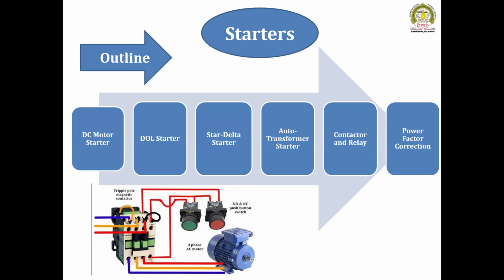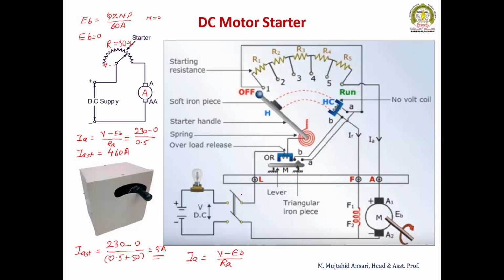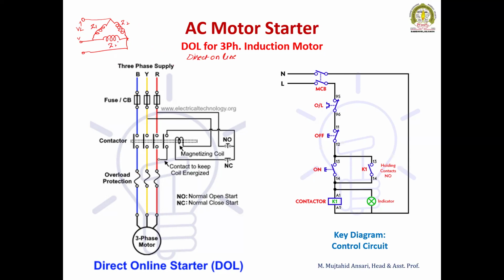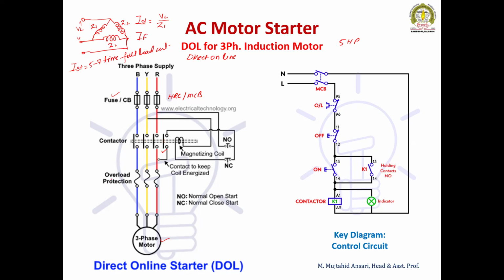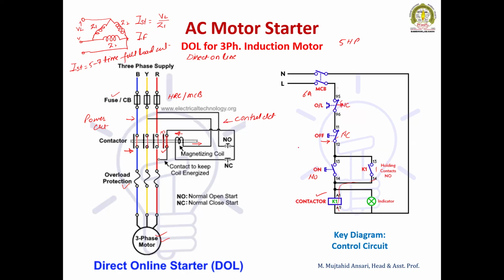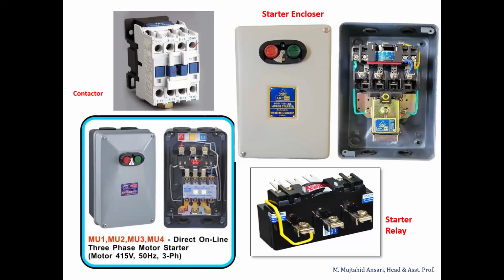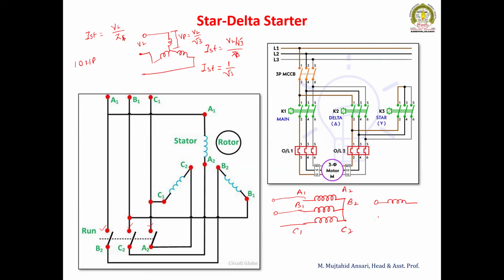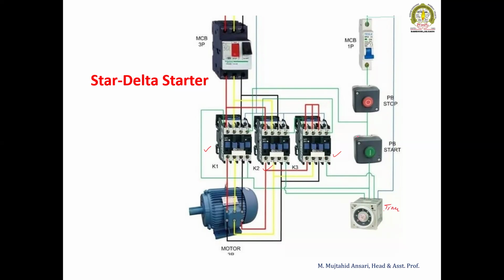EIAP Lecture No8 Starters, DC Motor Starter, DOL Starter and Star Delta Starter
Need of starter Starters, DC Motor Starter, DOL Starter and Star Delta Starter, power and control circuit